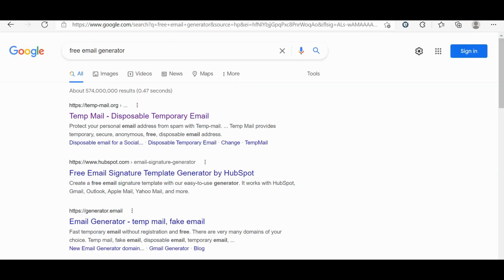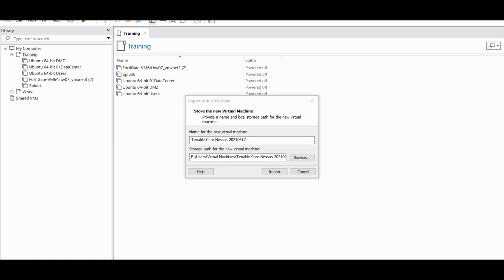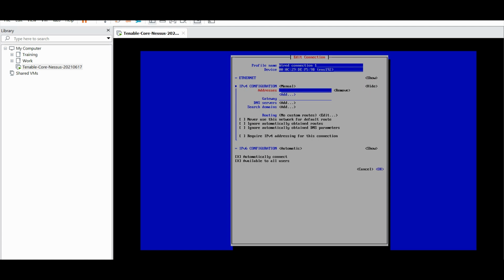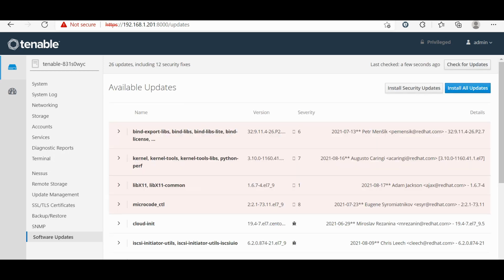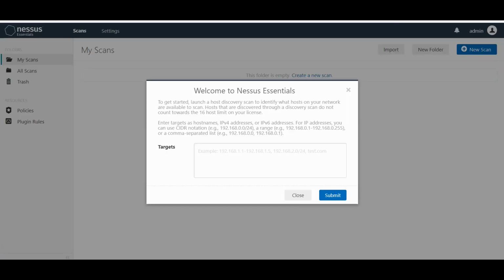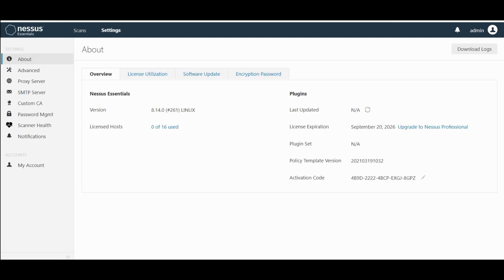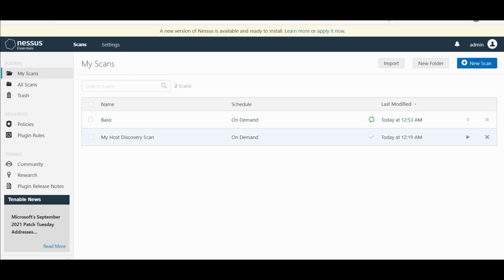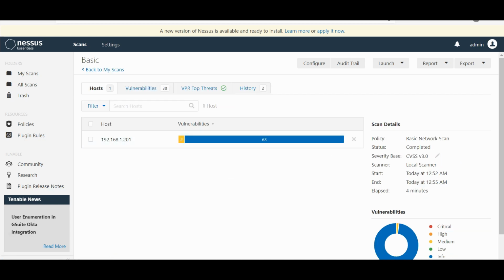Install free Nessus vulnerability scanner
In this video I will show you how to download and install a free Nessus vulnerability scanner.
Links
To get free email